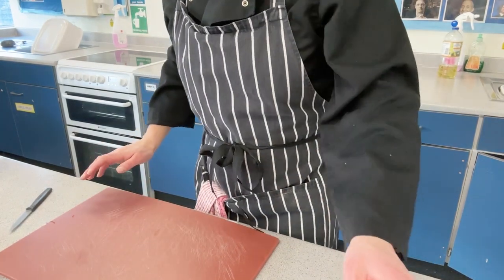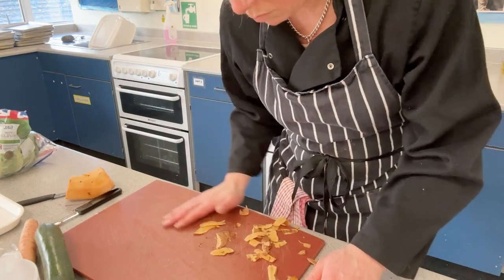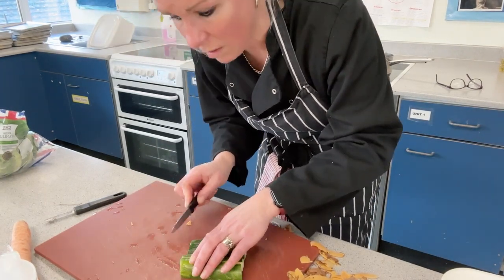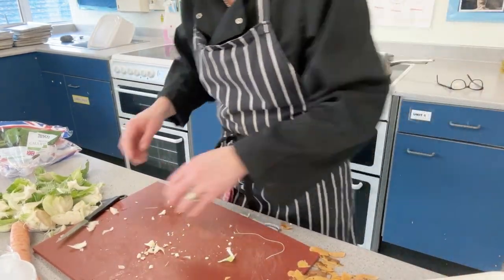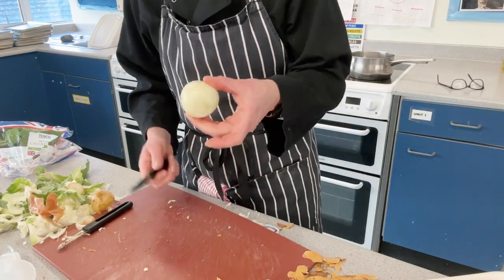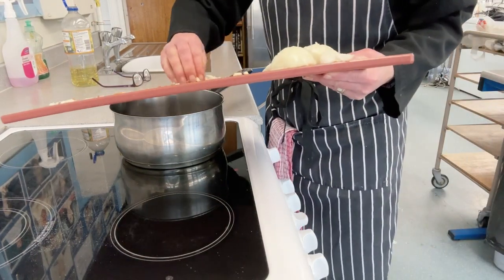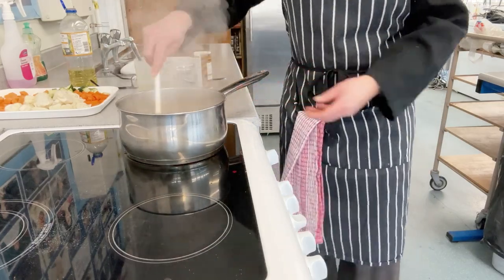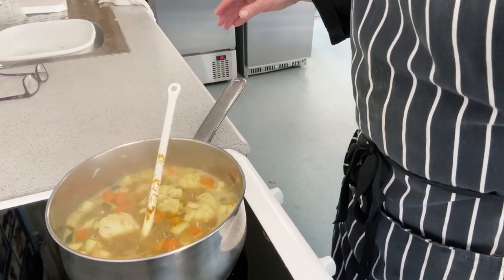Food & Nutrition: Vegetable Curry Recipe